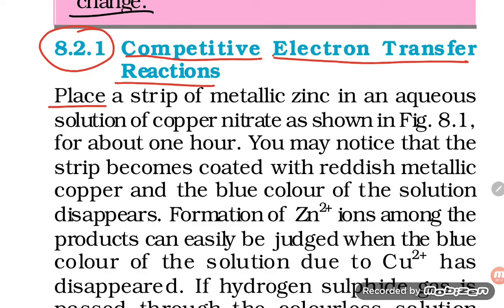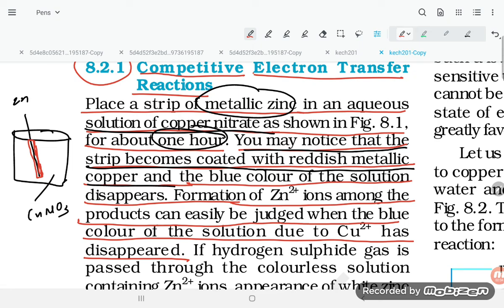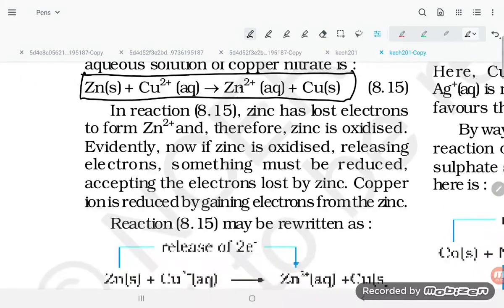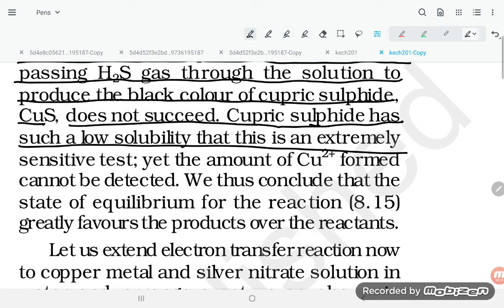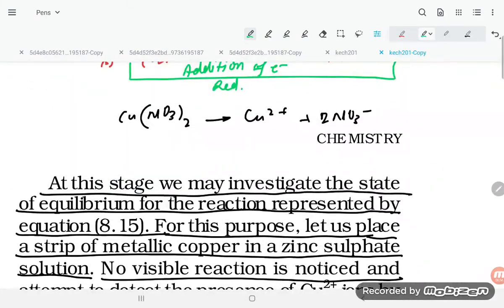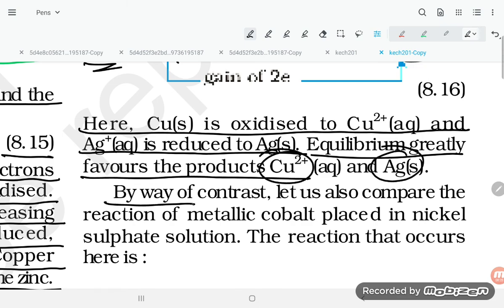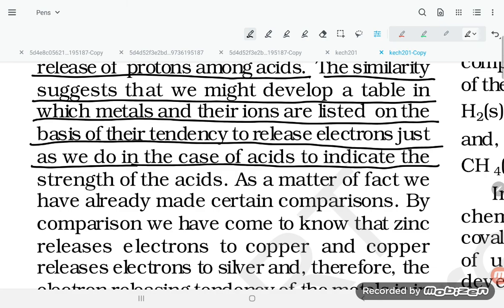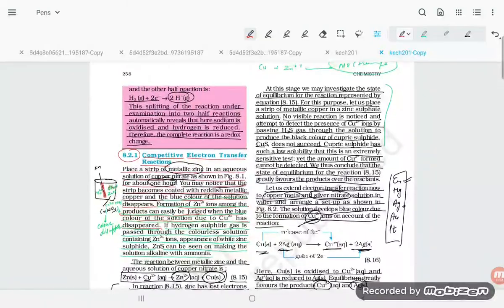competitive electron transfer reaction from the Redox reaction of grade 11 NCERT book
competitive electron transfer reaction from grade 11 NCERT book Redox reaction chapter